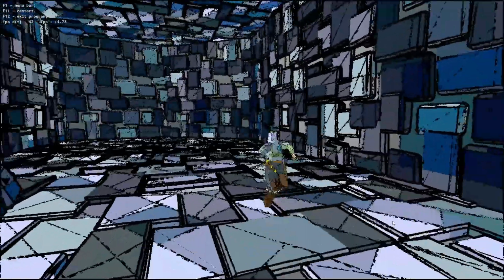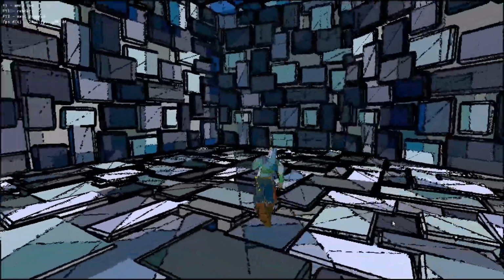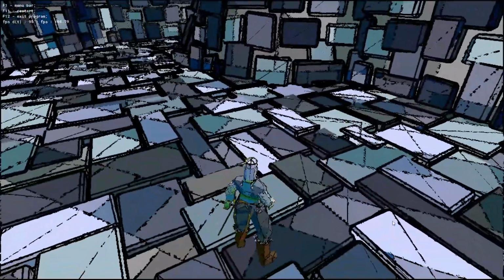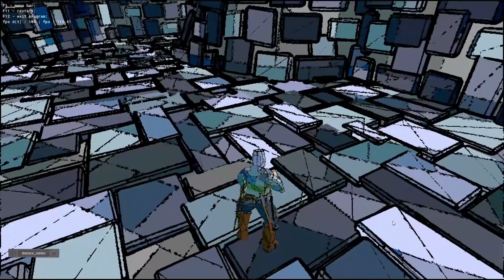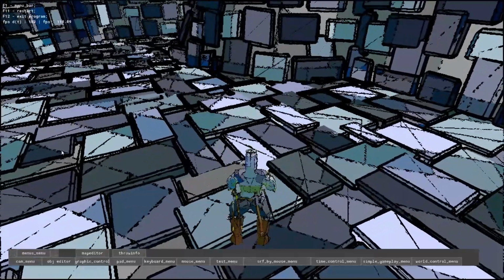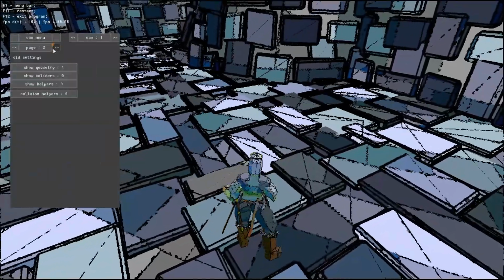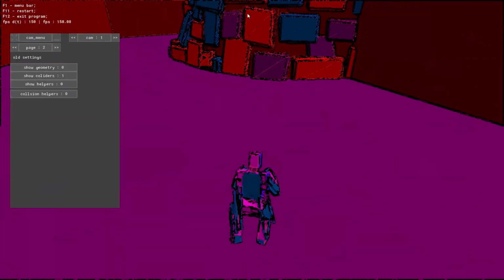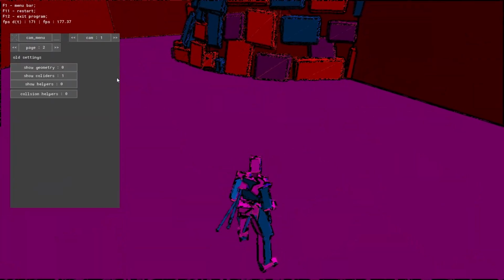editor timelapse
gms2, gml, 3d, timelapse in editor, some gameplay, some issues;
file (a bit newer version):